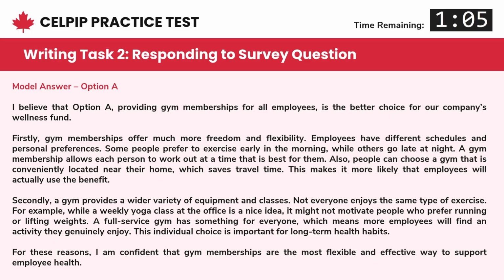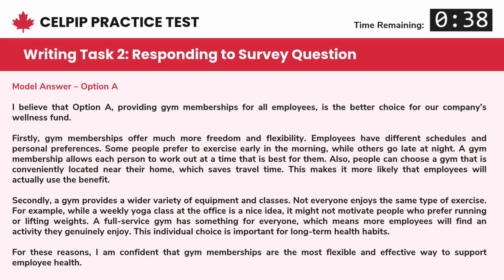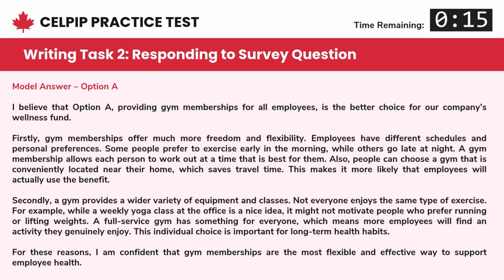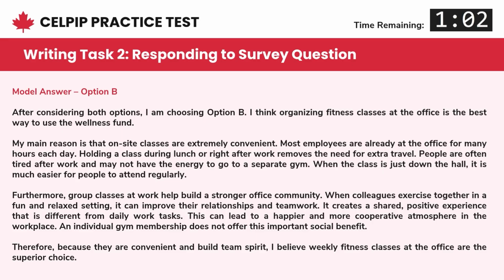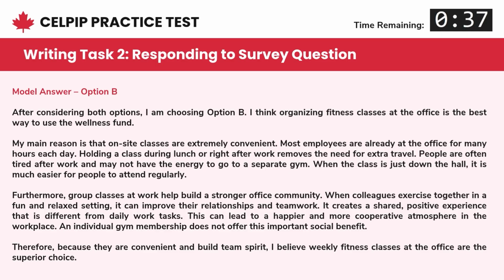CELPIP Writing Test Questions & Answers #10 (Tasks 1 & 2)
Improve your CELPIP General Writing score with a practical, exam-ready walkthrough of Writing Task 1 and Writing Task 2, using full prompts and high-scoring model answers you can study, adapt, and practice under real test conditions. This video is built for CELPIP test-takers, ESL learners, and newcomers preparing for immigration, work, or study in Canada who want clear structure, the right tone, and stronger vocabulary for the 2026 CELPIP practice test.

In Writing Task 1, you’ll learn how to write a clear, semi-formal email to a community garden manager after moving to the Northwood neighbourhood and seeing a poster at the community centre. The model answer shows how to introduce yourself naturally, ask two focused questions about getting a garden plot such as the yearly fee and whether tools are provided, and explain your gardening experience in a believable way so your email feels complete and easy to respond to.

In Writing Task 2, you’ll practice a workplace survey response about an Employee Wellness Fund where you must choose between paying for gym memberships or hiring instructors for weekly fitness classes at the office. You’ll see how strong answers build two distinct reasons, support them with specific examples, and use smooth transitions to stay persuasive and organized within the 150–200 word limit, whether you choose flexibility and variety at a gym or convenience and teamwork through on-site classes.

If this writing practice helps you, subscribe for more CELPIP writing mock tests and model answers, comment with your Task 1 or Task 2 response for feedback, and share this video with someone preparing for the CELPIP exam.